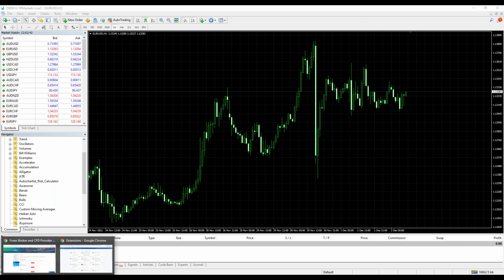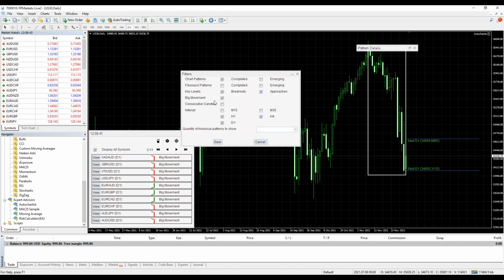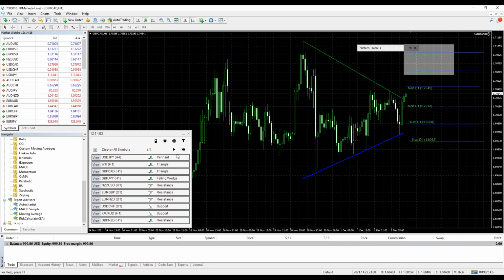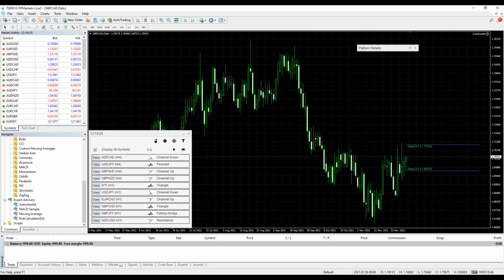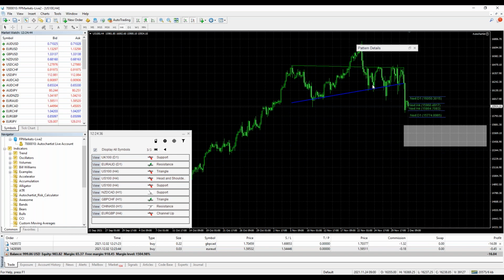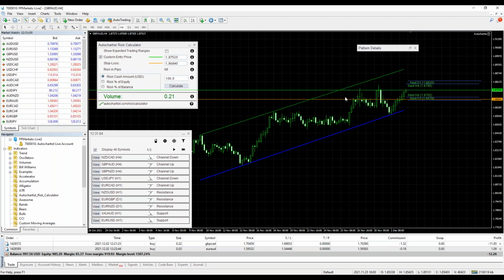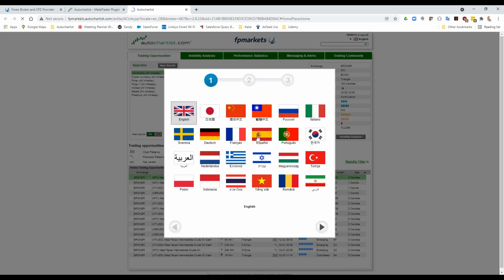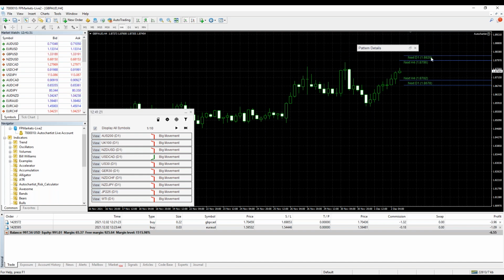Overview of Autochartist - An overview of analysis offered by Autochartist | FP Markets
In this webinar,  you will find out about the basics of over-bought, over-sold levels through different types of analysis: chart patterns, fib patterns, horizontal support/resistance. Moreover, expected price range movements are given.